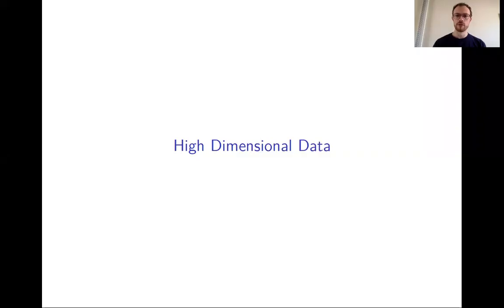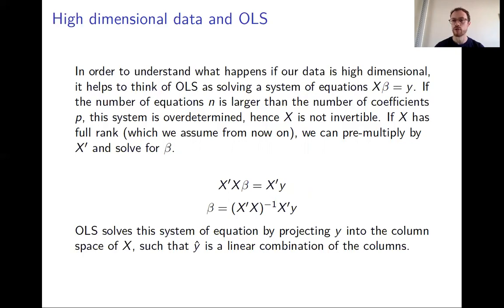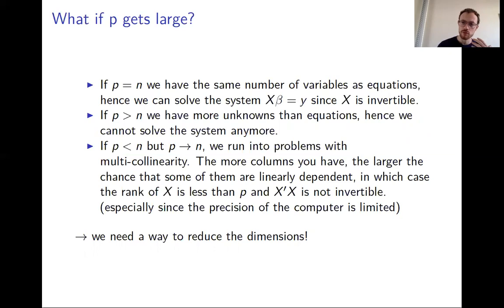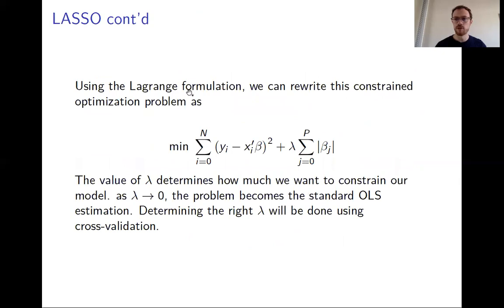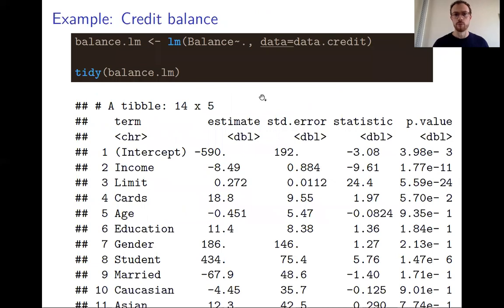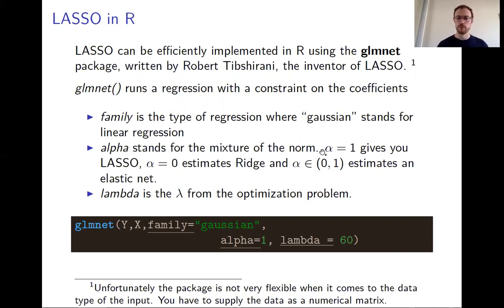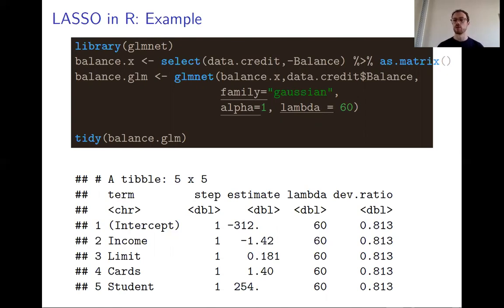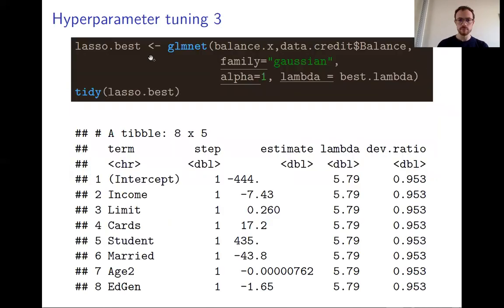Module 6.3 High Dimensional Data | Introduction to Data Analysis in R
This is module 6.3 of the course "7316 Introduction to Data Analysis in R"